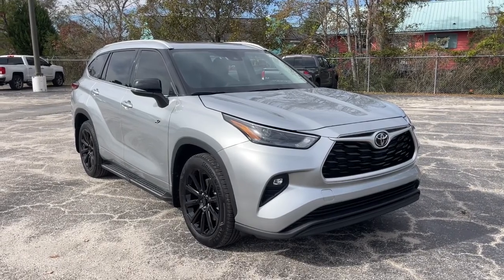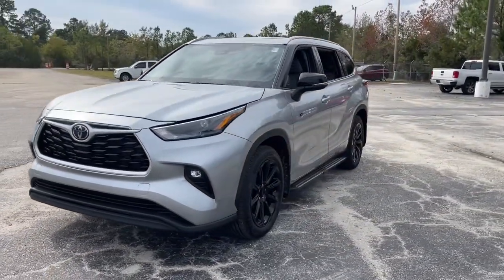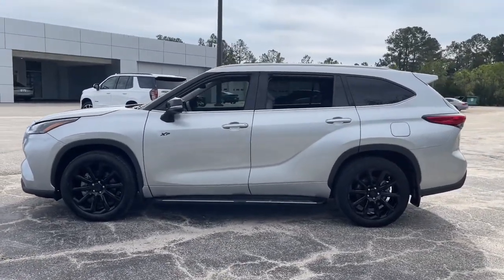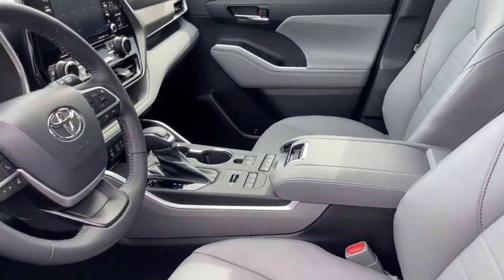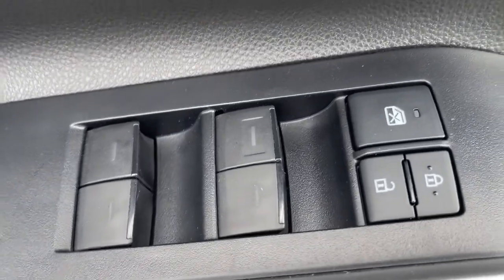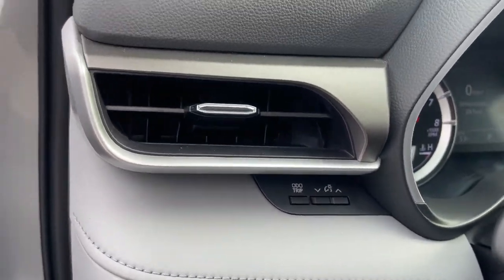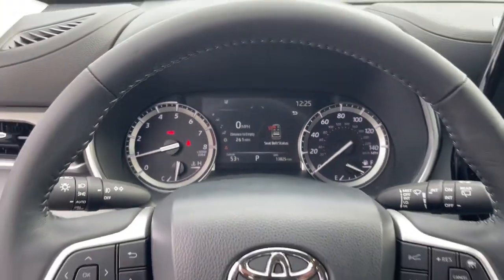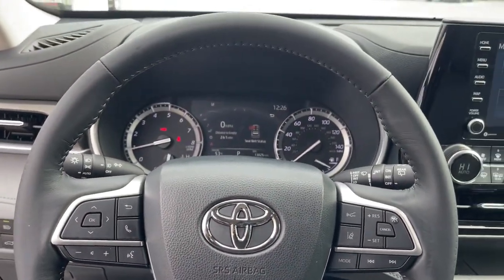2022 Toyota Highlander Wilmington, Myrtle Beach, North Myrtle Beach, Conway, Lumberton SC 16886A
Magnetic Gray Metallic Used 2022 Toyota Highlander XLE available in Wilmington, South Carolina at Jud Kuhn Chevrolet. Servicing the Myrtle Beach, North Myrtle Beach, Conway, Lumberton, SC area.

Clean CARFAX. CARFAX One-Owner. AWD. Magnetic Gray 2022 Toyota Highlander XLE AWDbrbrAsk about Jud Kuhns exclusive Lifetime Powertrain Limited Warranty Interior & Exterior Defense Key Replacement Free Lifetime Tire Rotations Free Car Wash Free Courtesy Shuttle Service $500 Additional Trade-In Appraisal Jud Kuhns Best Value Guarantee and Jud Kuhns Bird Dog Club. Restrictions and limitations apply and lifetime powertrain limited warranty does not apply to European makes exotics or business customers. AWD 3.003 Axle Ratio 3rd row seats: split-bench 4-Wheel Disc Brakes 6 Speakers ABS brakes Air Conditioning Alloy wheels AM/FM radio: SiriusXM Auto High-beam Headlights Auto-dimming Rear-View mirror Automatic temperature control Brake assist Bumpers: body-color Delay-off headlights Driver door bin Driver vanity mirror Dual front impact airbags Dual front side impact airbags Electronic Stability Control Emergency communication system: Safety Connect with 1-year trial Exterior Parking Camera Rear Four wheel independent suspension Front anti-roll bar Front Bucket Seats Front Center Armrest Front dual zone A/C Front fog lights Front reading lights Fully automatic headlights Garage door transmitter: HomeLink Heated door mirrors Heated Front Bucket Seats Heated front seats Illuminated entry Knee airbag Leather Shift Knob Low tire pressure warning Occupant sensing airbag Outside temperature display Overhead airbag Overhead console Panic alarm Passenger door bin Passenger vanity mirror Power door mirrors Power driver seat Power Liftgate Power moonroof Power passenger seat Power steering Power windows Radio: Audio Plus Rear air conditioning Rear anti-roll bar Rear reading lights Rear window defroster Rear window wiper Reclining 3rd row seat Remote keyless entry Roof rack: rails only Security system SofTex Seat Trim Speed control Speed-sensing steering Split folding rear seat Spoiler Steering wheel mounted audio controls Sun blinds Tachometer Telescoping steering wheel Tilt steering wheel Traction control Trip computer Turn signal indicator mirrors Variably intermittent wipers and Wheels: 18 Machined-Finish Alloy. Recent Arrival! 20/27 City/Highway MPG